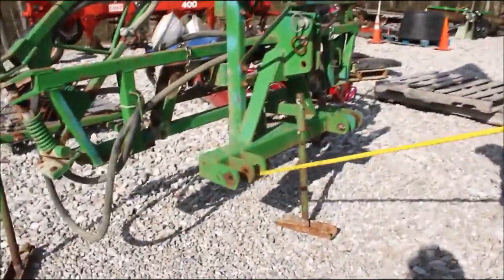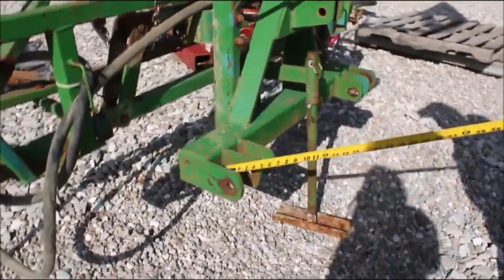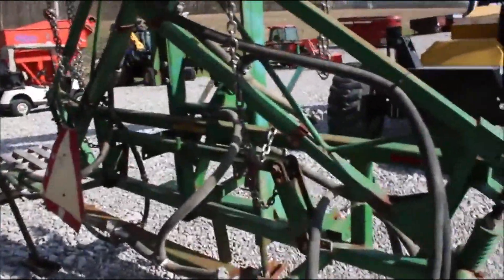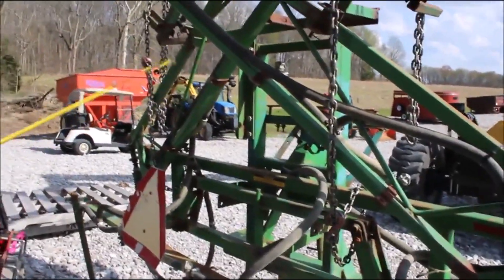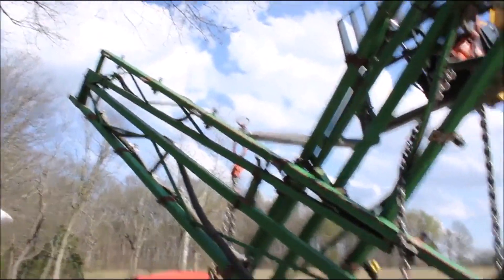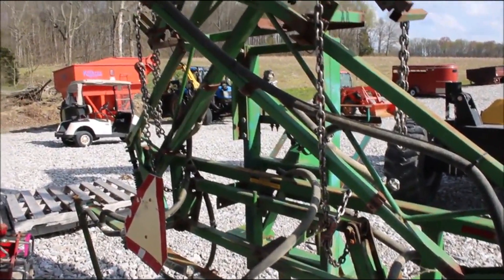SHOP MADE SPRAY BOOMS For Sale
Shop Made Spray Booms  -42ft, 3pt  *See Pics & Video For More Details *Sells Absolute! ~Please Read Terms & Conditions Before Bidding*